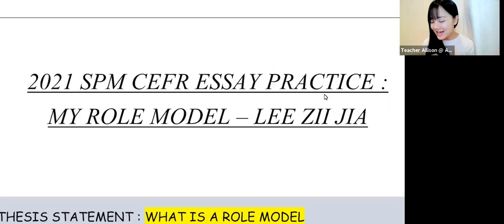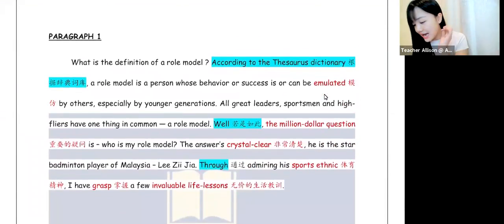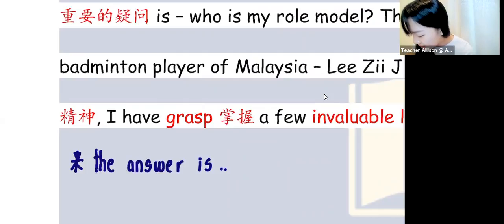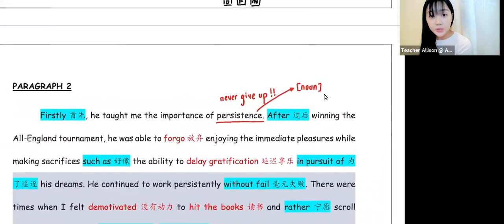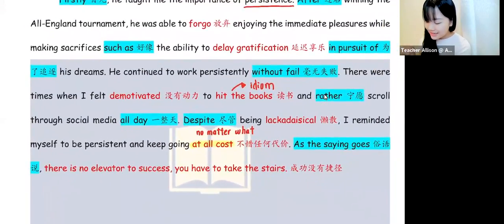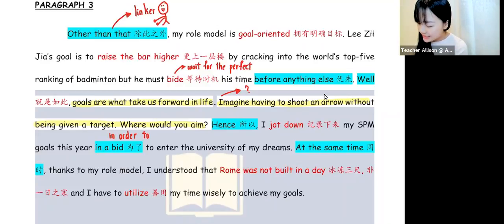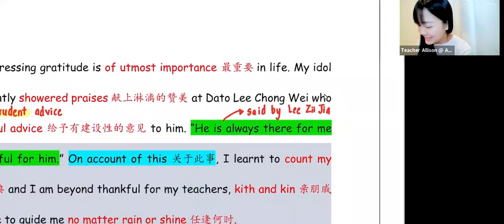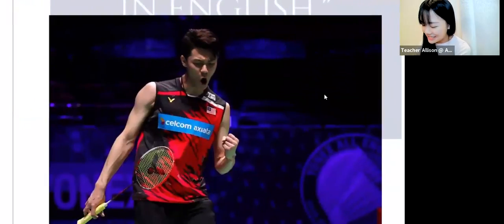2021 SPM CEFR ADVANCED ESSAY TRAINING | MY ROLE MODEL | LEE ZII JIA | LIMITED EDITION NOTES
Hi dear students. I received a lot of enquiries regarding my physical and online English lessons.

1) I teach at TTC Tuition Centre, physical lessons are available at :
📍Online class
📍Eng Ann, Klang
📍Seri Kembangan
📍Jalan Sultan, KL
📍Sri Petaling
📍Othman, PJ Old Town

**Please do note that there are some auto-corrects in the documents :)
1. I have grasped *